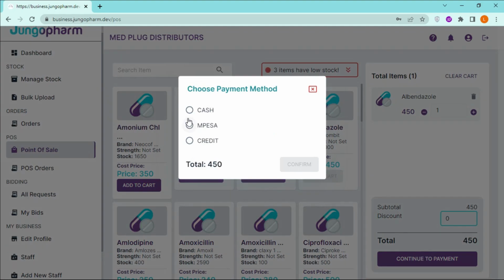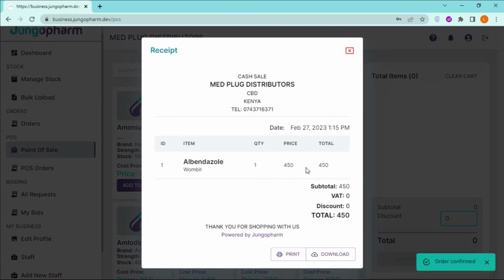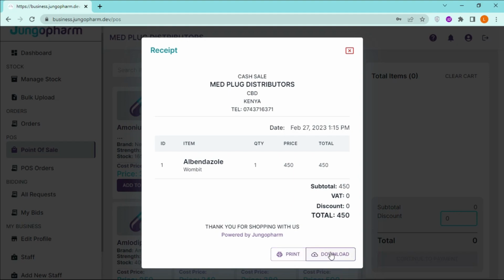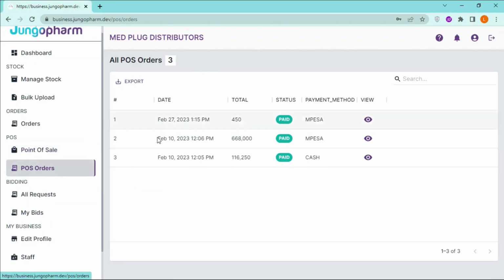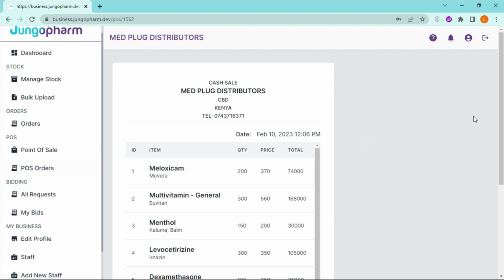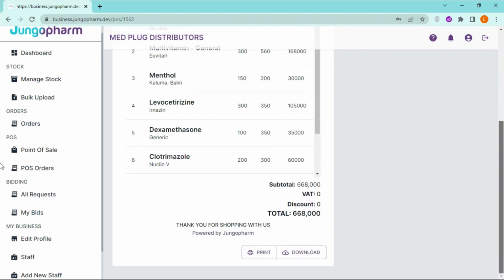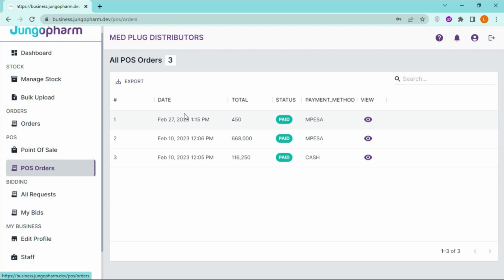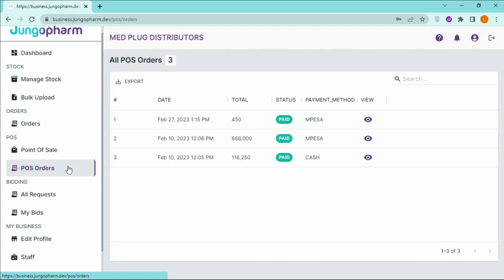How To Use the Free Jungopharm POS on your Distributor Account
Are you looking for an easy and efficient way to manage your sales?

Look no further than the Free POS system on the Jungopharm Distributor Account! You can start using this system to streamline your sales and grow your business in just a few simple steps.

To get started, log in to your Jungopharm Distributor Account & navigate to the Free POS section. From there, you can easily add your product stock, track your sales, and manage your inventory.

Our user-friendly interface makes it simple to customize your POS system to fit your unique business needs.

Say goodbye to the hassle of traditional sales methods and hello to a more efficient and effective way of doing business.

Try the Free POS system on the Jungopharm Distributor Account today & watch your sales soar!